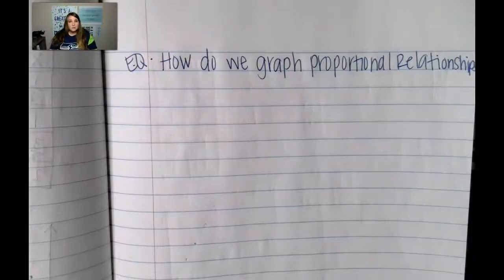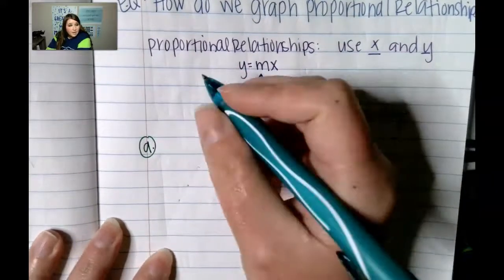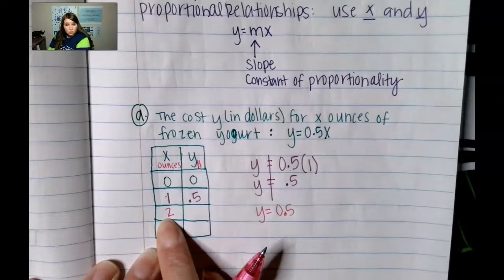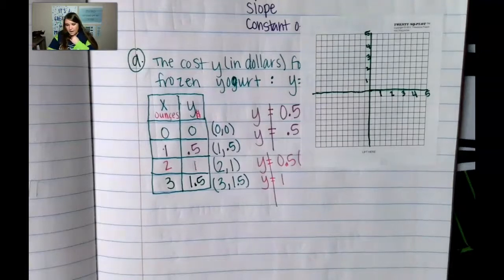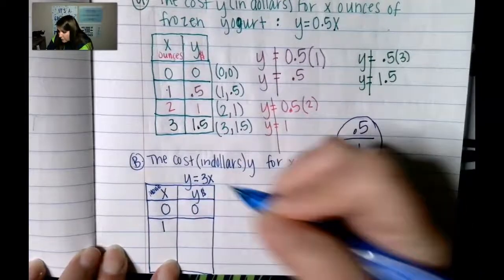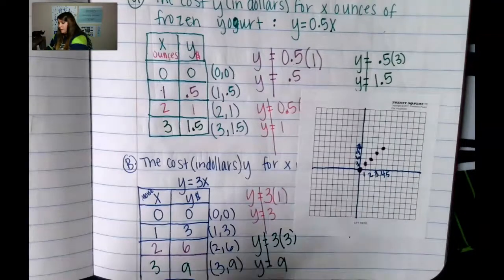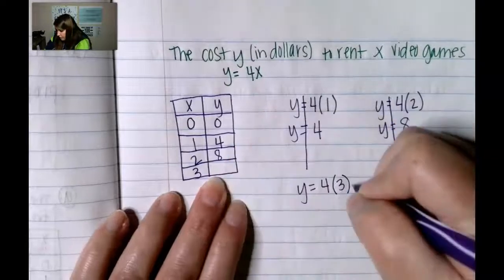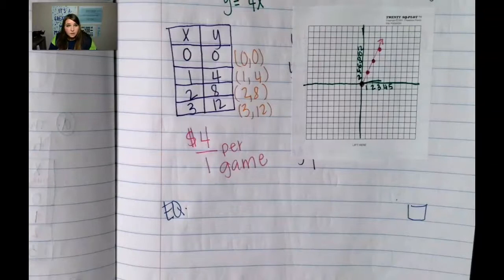Graphing Proportional Relationships